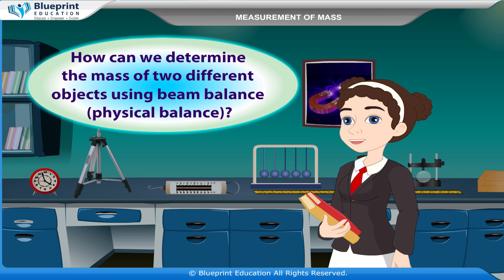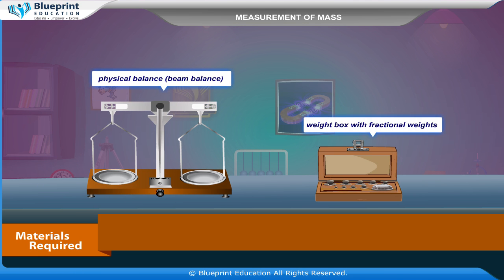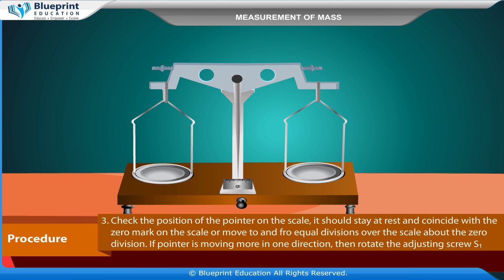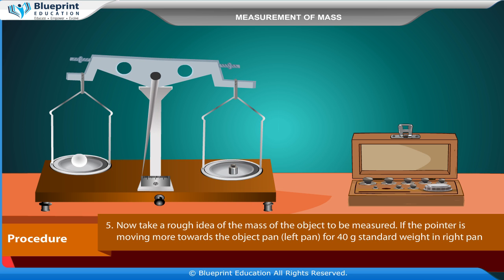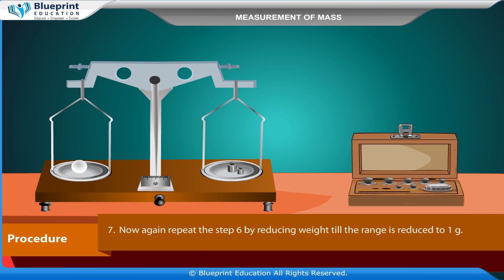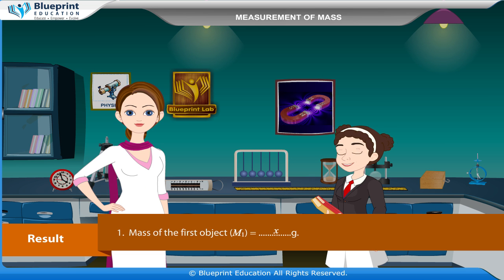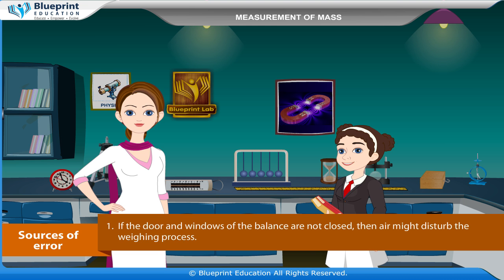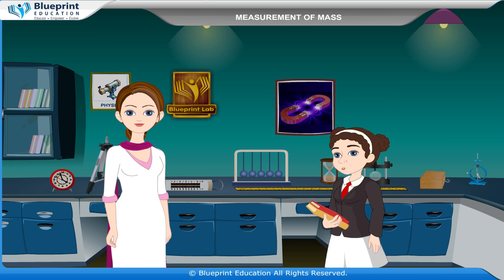Measurement of Mass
To determine the mass of two different objects using beam balance (Physical balance).